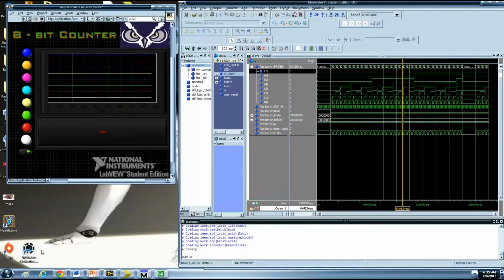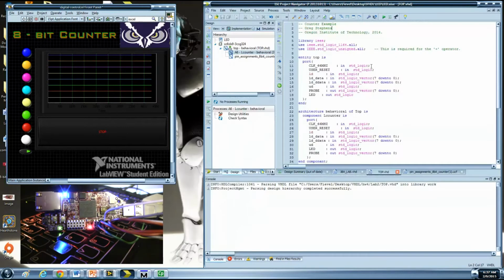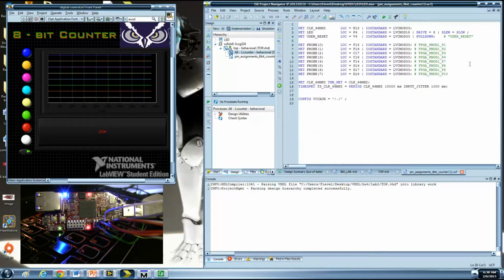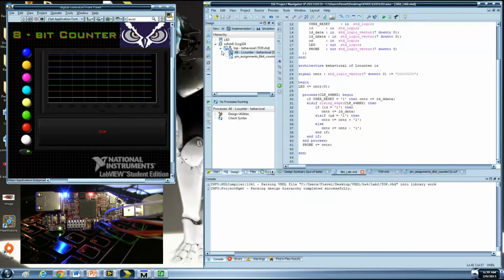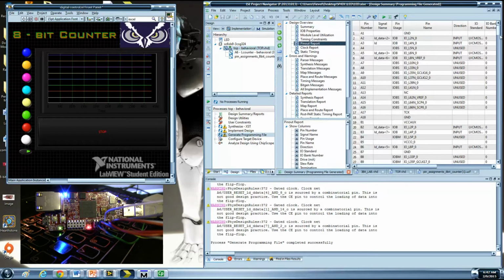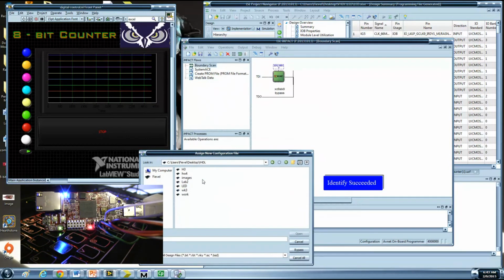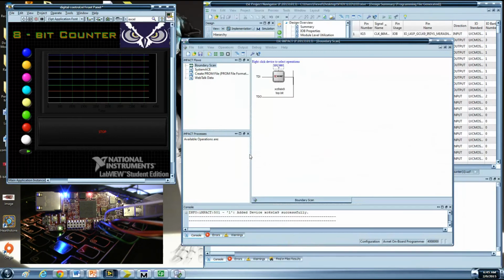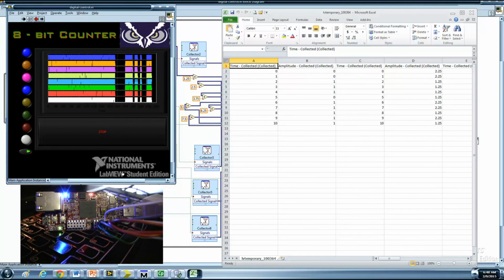Xilisoft; How to FPGA (8-bit Counter)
This is an introduction to ISE Design Webpack.  We are first simulating in modelsim, then uploading to a Field programmable Gate array via ISE.

Hardware:  Spartan-6

Labview Analysis:  Link
Note: Needs work on timing.  Also slow skew rate at 66Mhz.